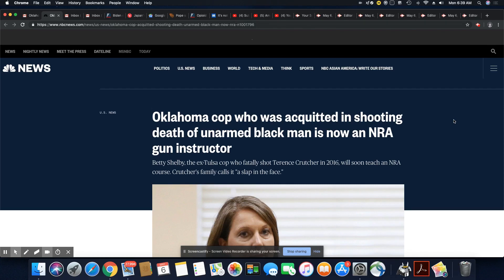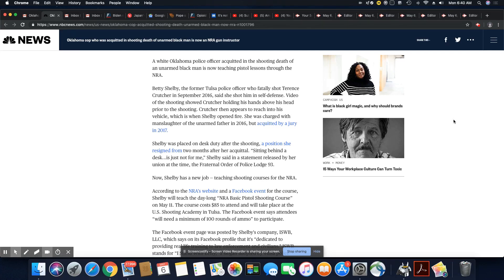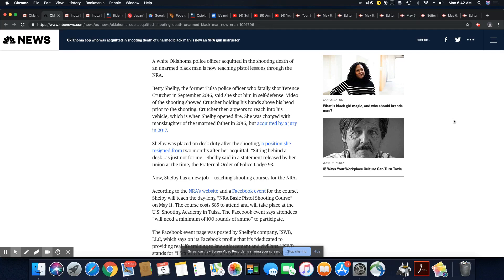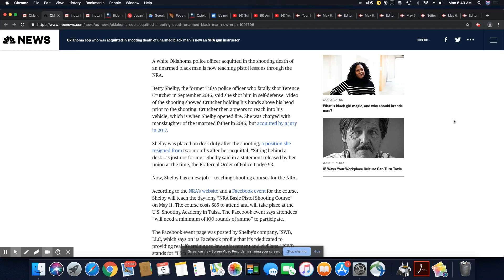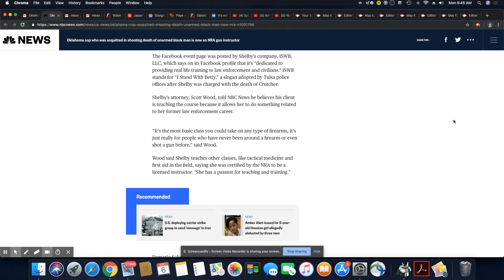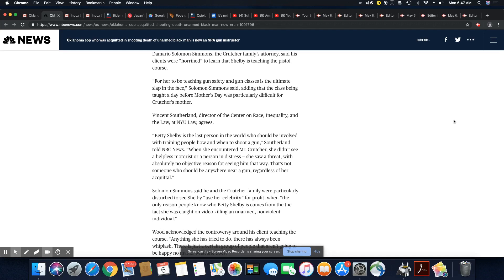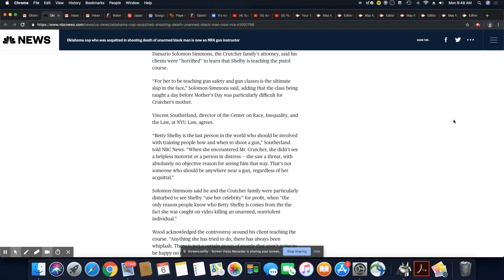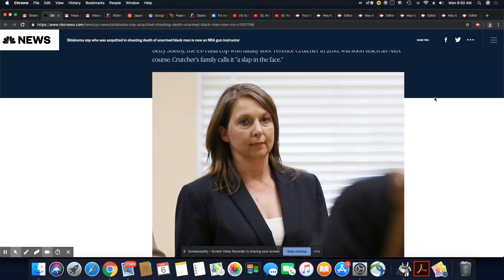Betsy Shelby's New NRA Instructor Job